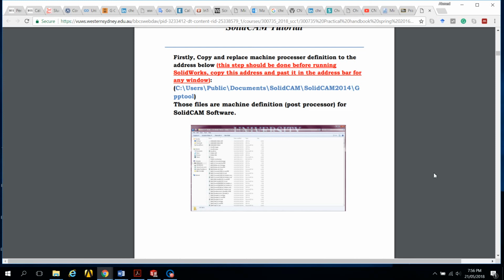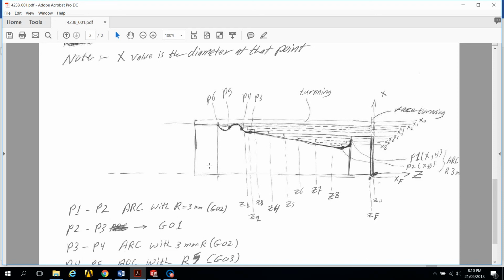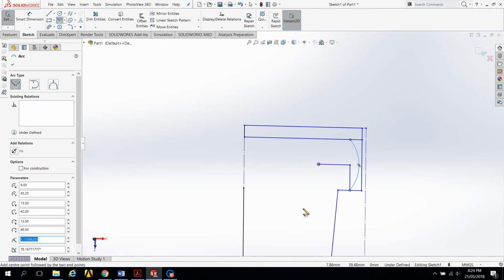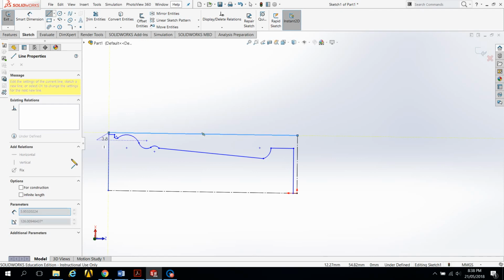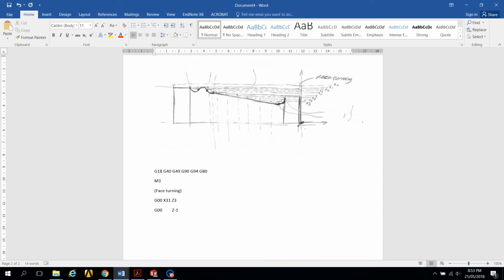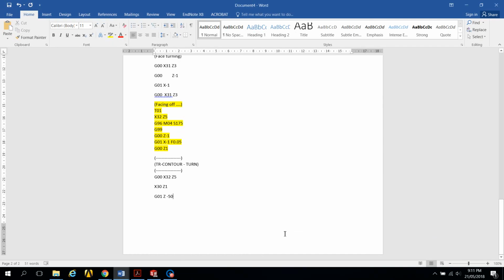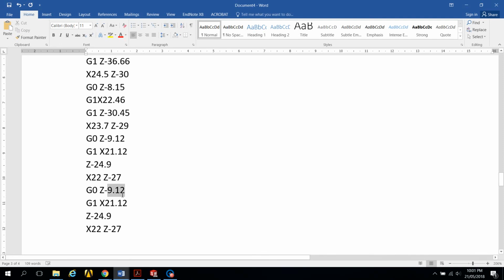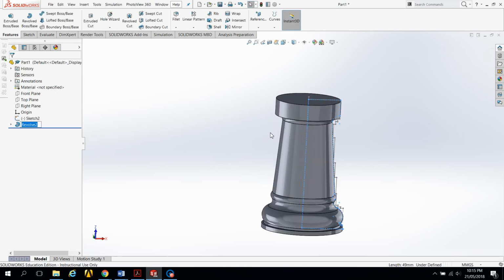PRACs 2 AND 3 TUTORIAL WSU